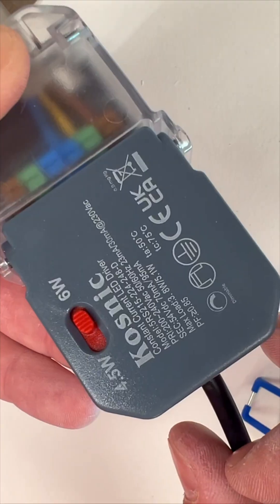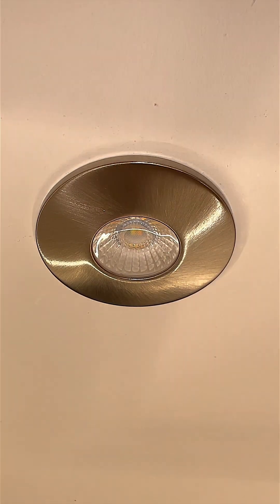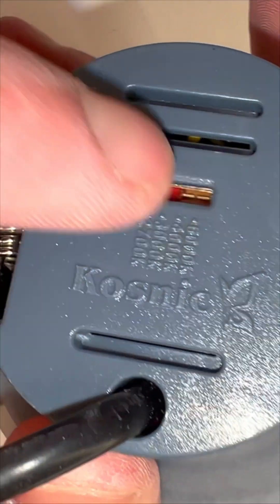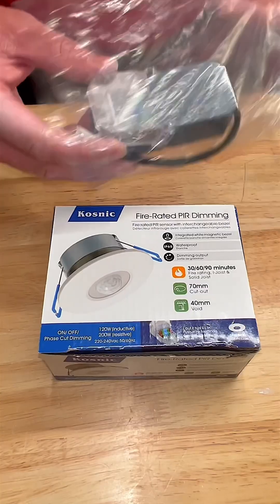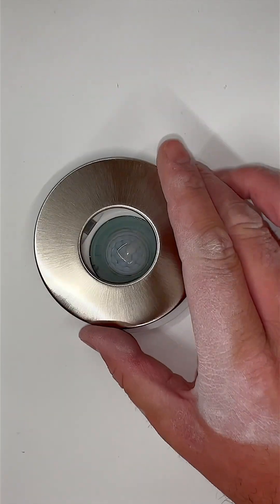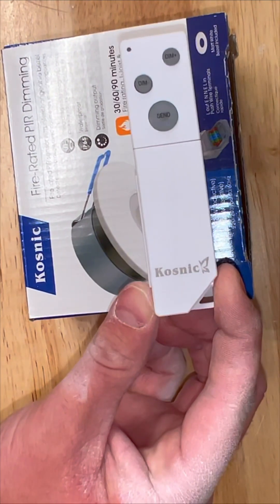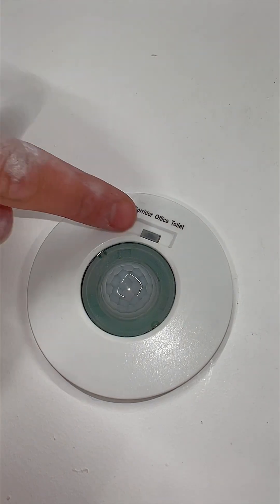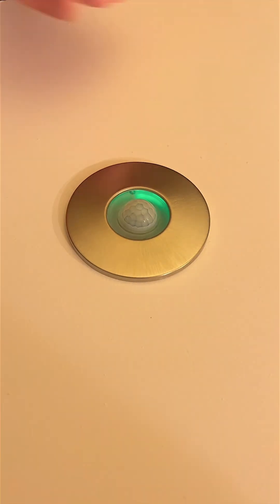This LED Downlight Does It All!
Introducing the Kosnic Mauna, a versatile lighting solution with selectable power and an integrated dimmable driver. Its interchangeable bezels and CCT switchable options offer complete flexibility and easy installation. The Mauna PIR sensor features on/off, phase-cut, and 1-10V dimming, handling up to 1,000W inductive and 2,000W resistive loads. Perfect for tough environments with an IP65 rating, it installs up to 3m high with a 3.5m detection radius. An optional infrared remote allows for easy configuration of multiple sensors.